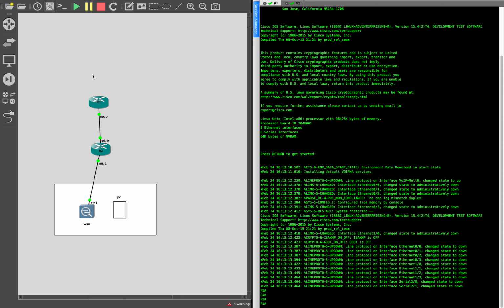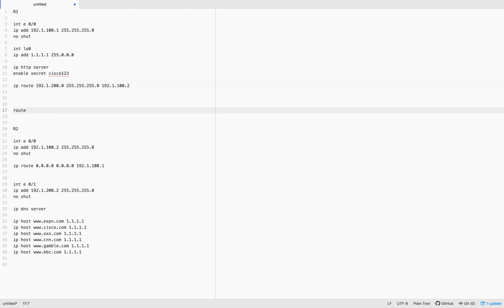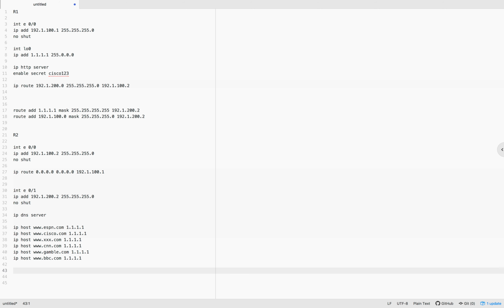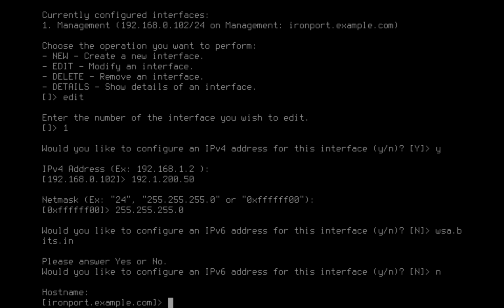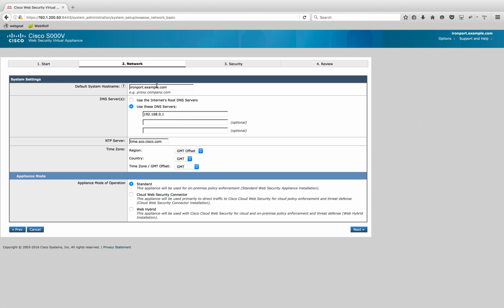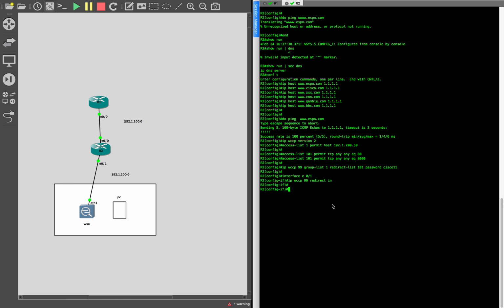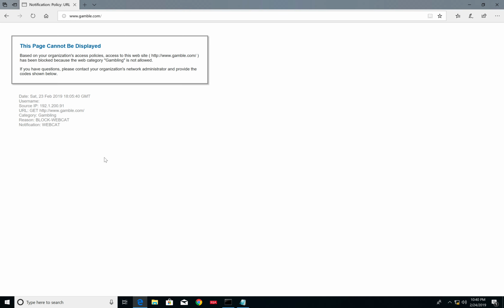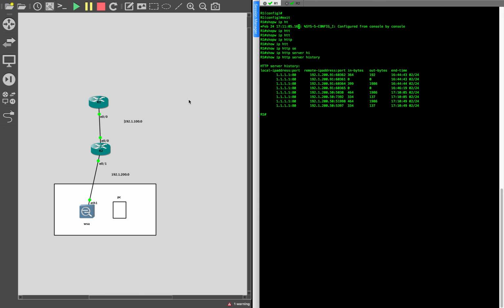Cisco Web Security Appliance (WSA) on GNS3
I talk about WSA :
1) Initialisation
2) Integration with routers
3) Configuration of traffic policies
4) Configuration of custom categories